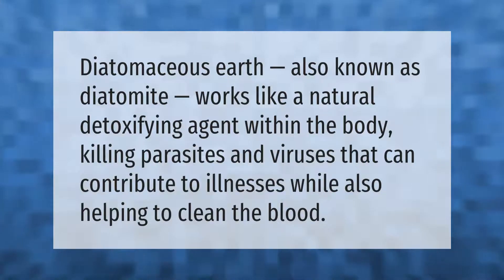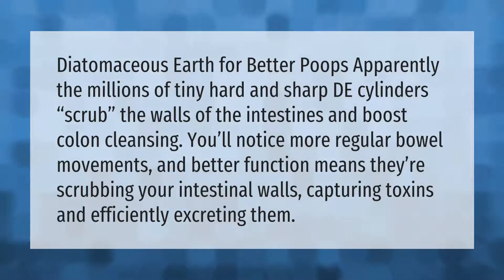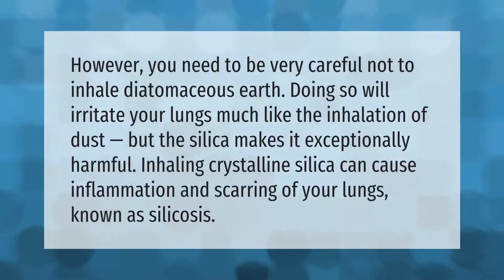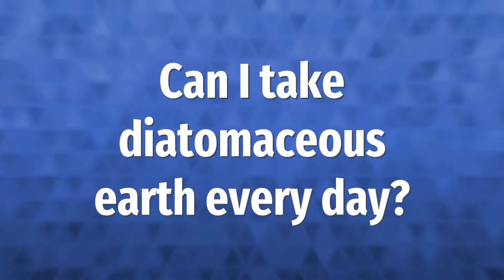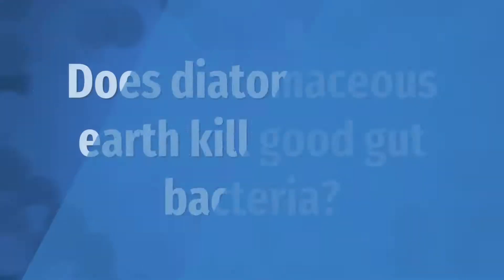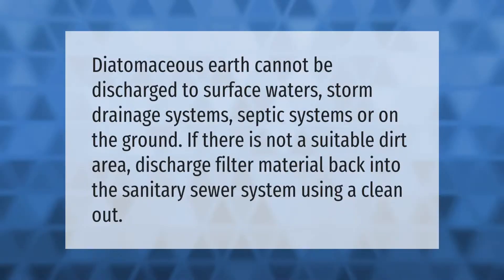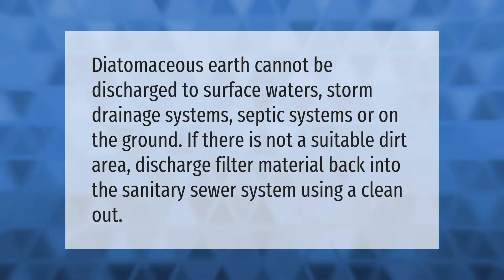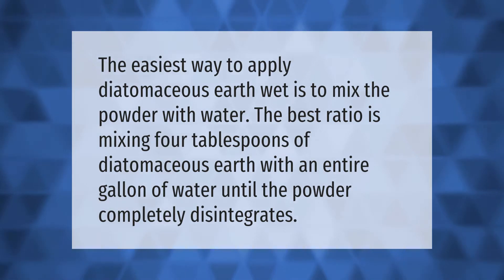Can diatomaceous earth kill viruses?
00:00 - Can diatomaceous earth kill viruses?
00:33 - Does diatomaceous earth make you poop more?
01:04 - Can diatomaceous earth make you sick?
01:34 - Can I take diatomaceous earth every day?
02:06 - Does diatomaceous earth kill good gut bacteria?
02:36 - Can you put diatomaceous earth down the drain?
03:03 - Can you mix diatomaceous earth with water?

Laura S. Harris (2021, May 31.) Can diatomaceous earth kill viruses?
    AskAbout.video/articles/Can-diatomaceous-earth-kill-viruses-250095